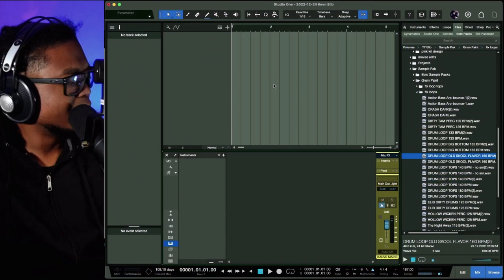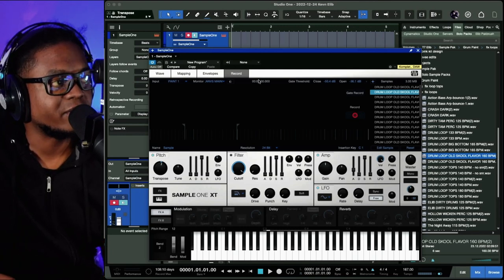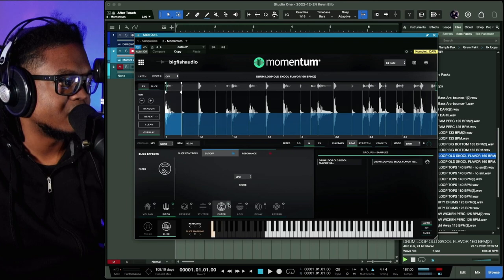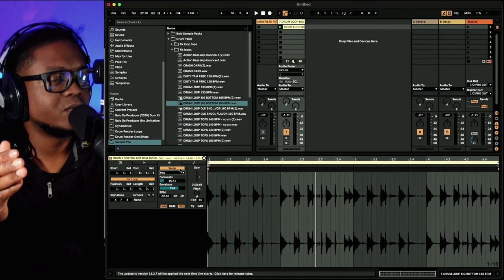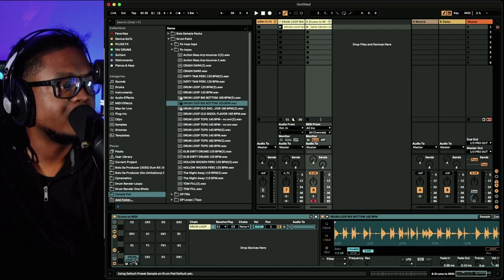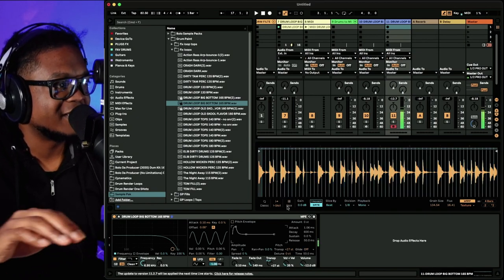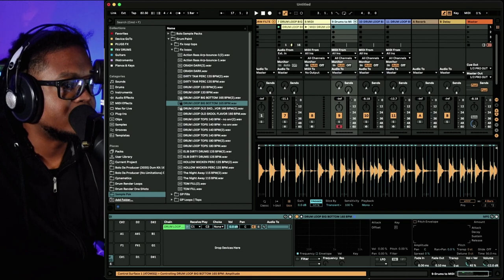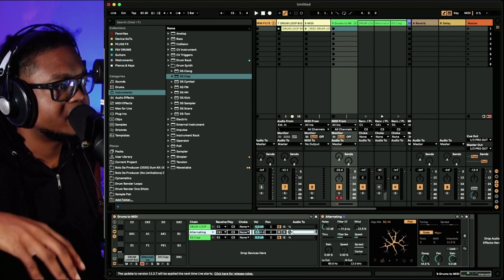Studio One Sample One vs Big Fish Momentum vs Ableton Live Simpler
Studio One